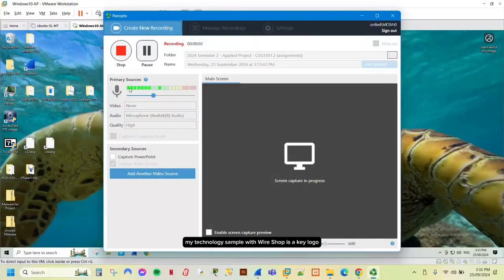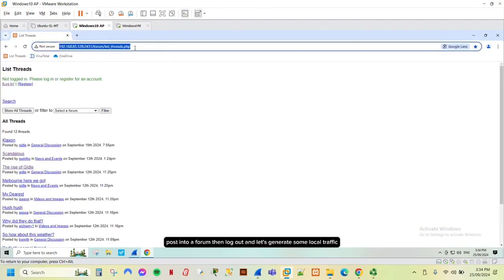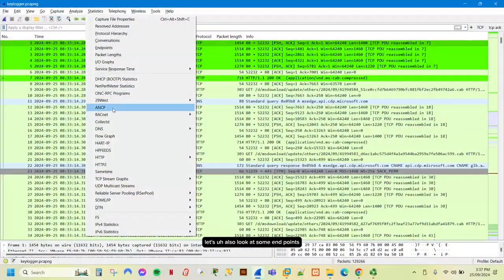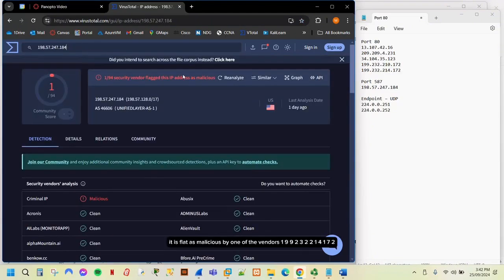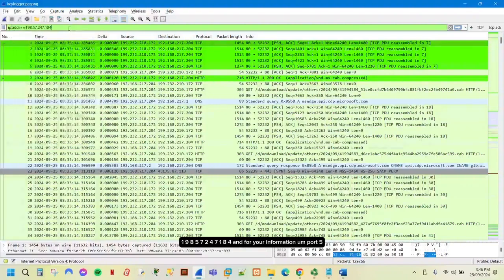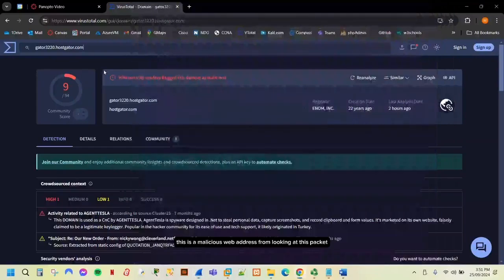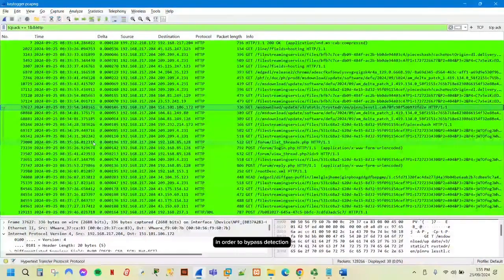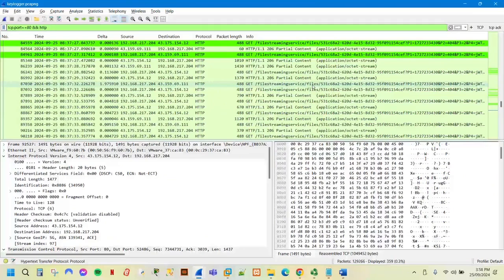Wireshark Spyware Sample 3: Keylogger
This video breaks down how Wireshark as a packet sniffer captures network traffic from a Keylogger Spyware Sample